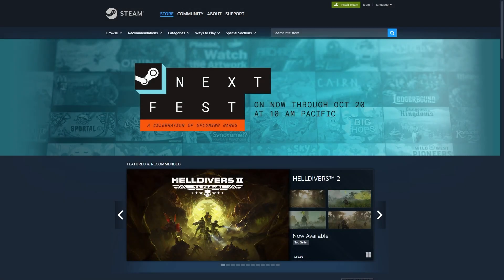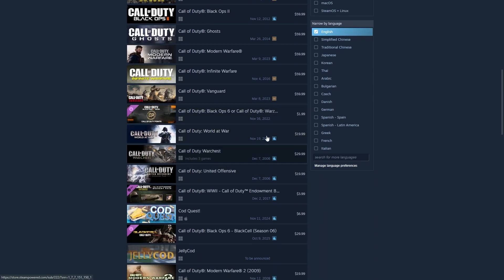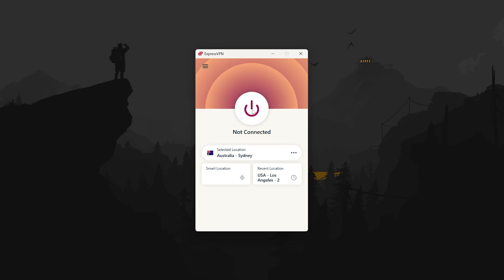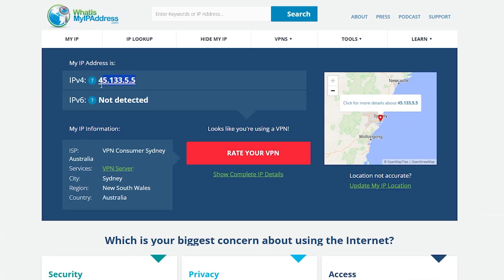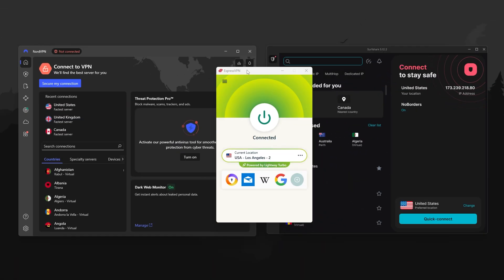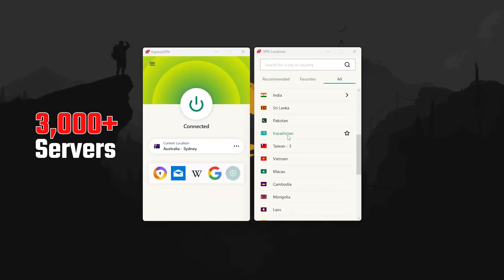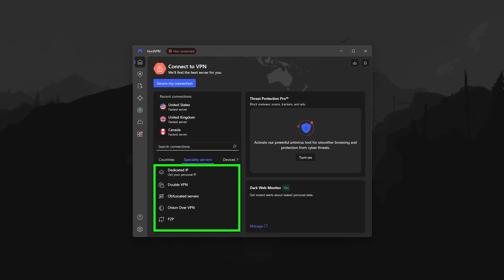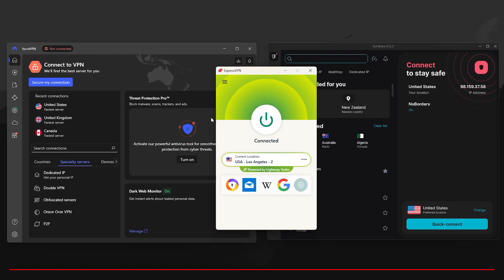How to Change Steam Location: Unlock Region-Locked Games Instantly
Changing Your Location on Steam

Hey everyone! Today I'll show you how to change your location on Steam using a VPN. This is useful if you want to access different regional content or pricing. I'll demonstrate using ExpressVPN, my personal favorite, but you can also use NordVPN or Surfshark. First, download and install a reliable VPN.

Best VPNs for Changing Location

For changing your location on Steam or any other purposes, I recommend ExpressVPN, NordVPN, and Surfshark. ExpressVPN is known for its reliability and speed, making it great for streaming and torrenting. It offers over 3000 servers in 105 countries and allows up to eight device connections per subscription.

Choosing the Right VPN Plan

When selecting a VPN plan, consider opting for the longest term available. This usually provides the best value and significant savings. Many users mistakenly choose monthly plans, thinking they won’t need a VPN long-term, but end up spending more due to higher monthly rates. Annual or longer-term plans reduce the cost per month and often come with additional discounts.

Hope you enjoyed my How to Change Steam Location: Unlock Region-Locked Games Instantly Video.